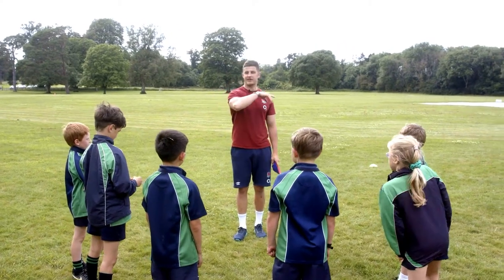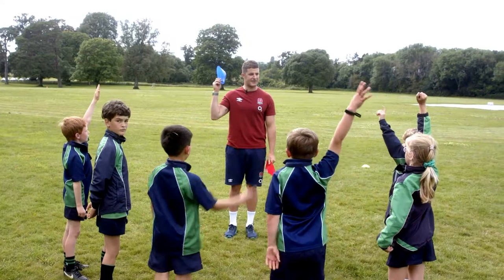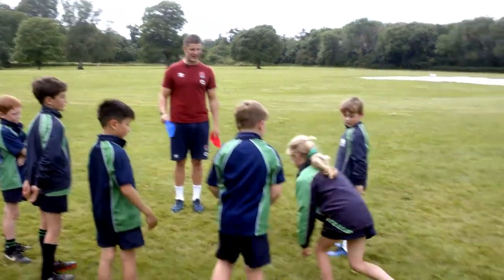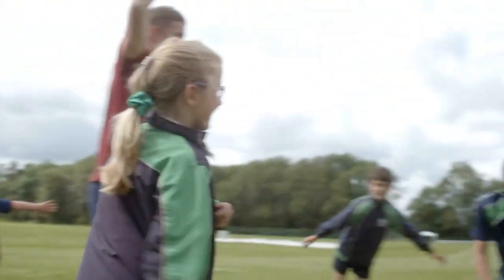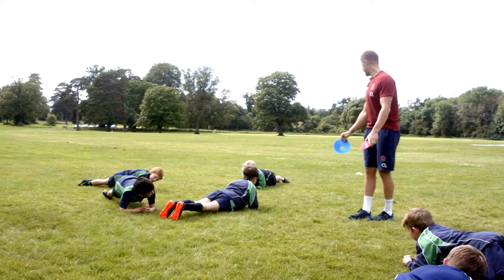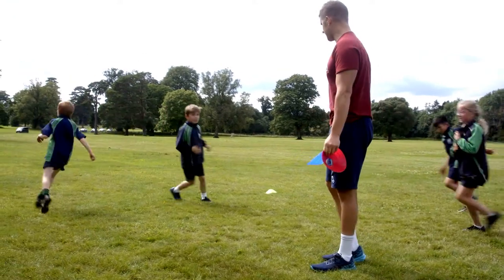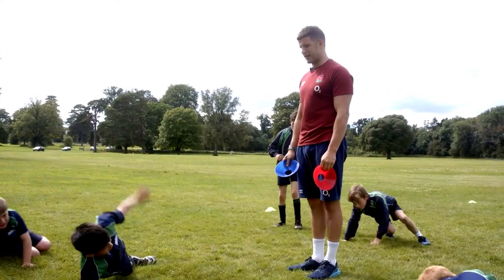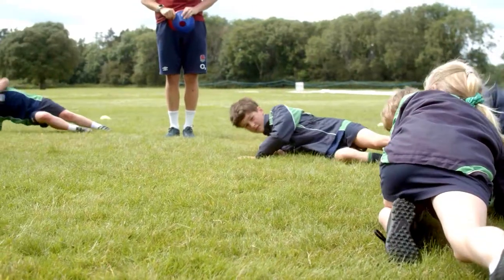Activate Kids U9 - U10: Part C Cone Statues